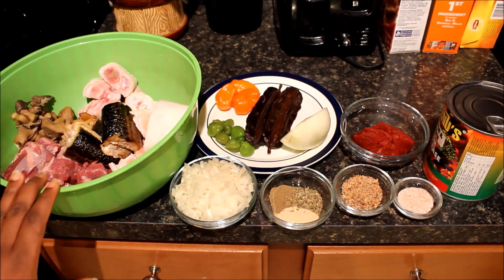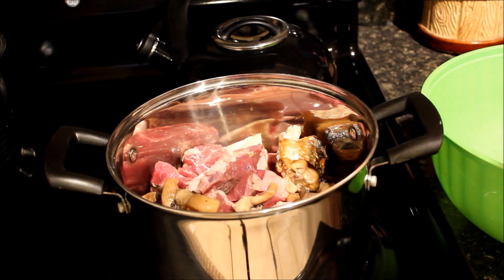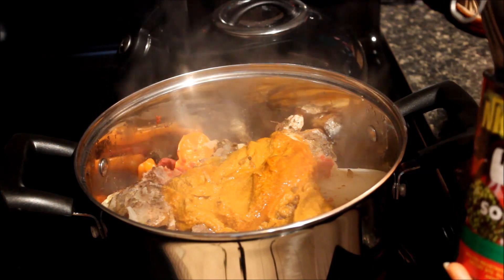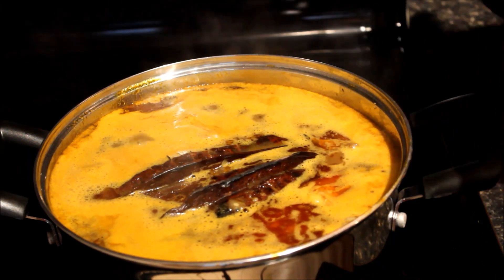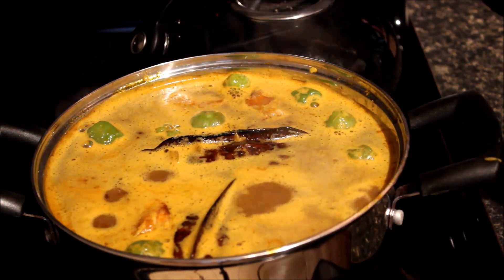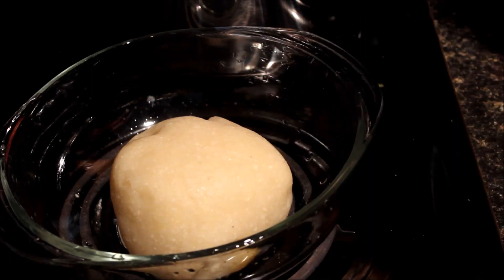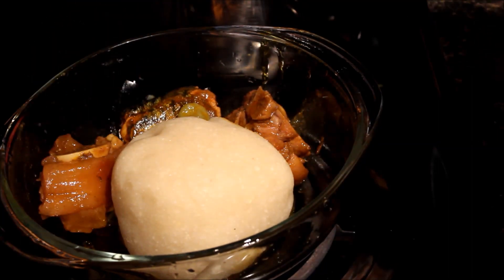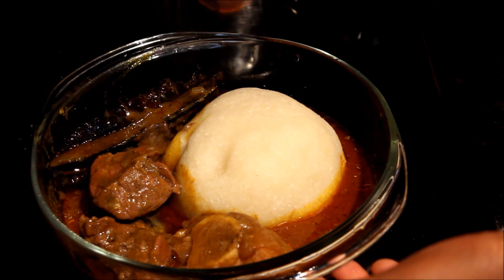How To Make Ghana Palm Nuts Soup For The Bachelors/Obaapa Kitchen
INGREDIENTS:
- Lamb
- Cow Meat 🥩
- Pork
- smoked Mackerel
- Mushrooms 🍄
- Prekese
- Palm butter / Abemuduro
- Onion
- Habanero
- Tomato 🍅 Paste
- Shrimp 🦐 Powder
- Oregano 🌿
- Garlic Powder
- Mixed Spices
- Salt 🧂